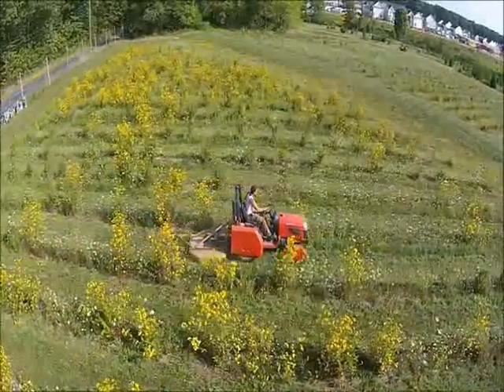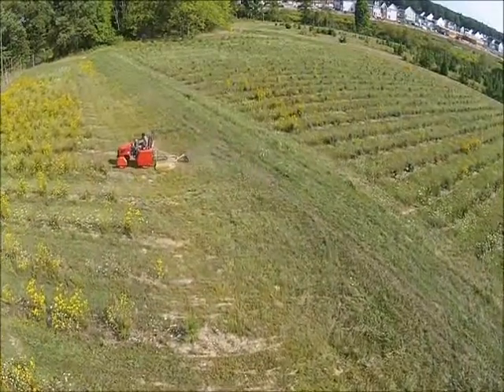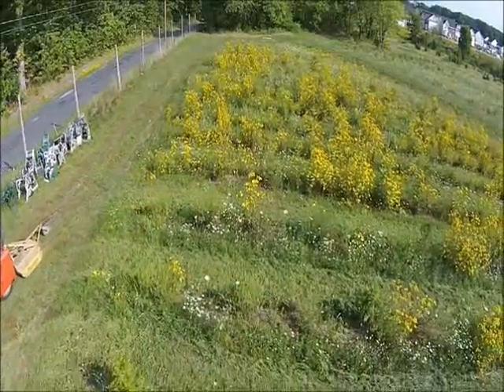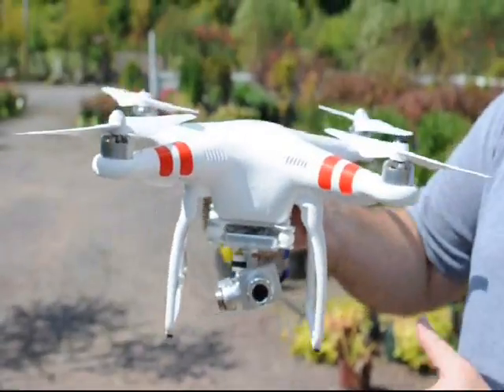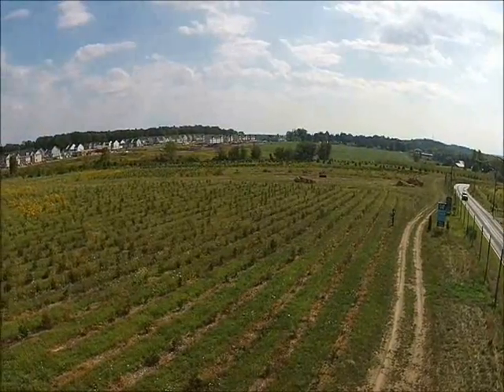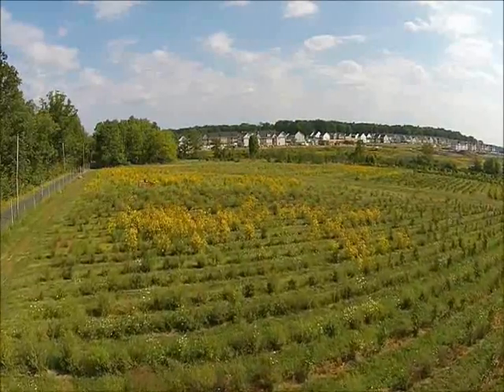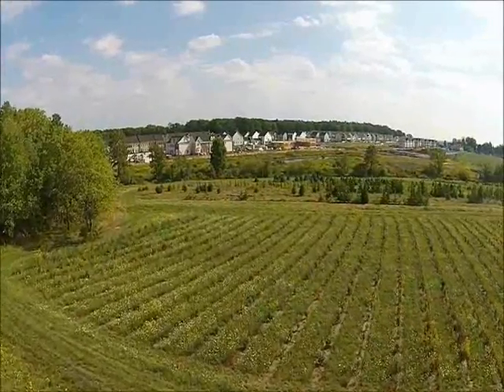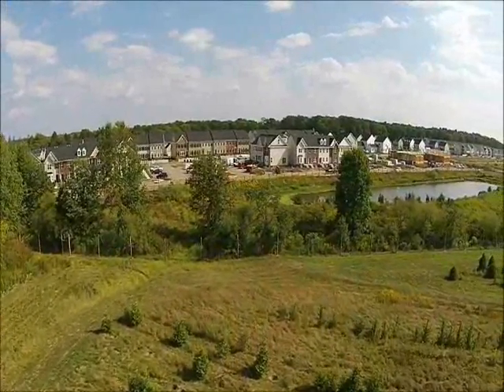Trades Wanted By a Bucks County Farm